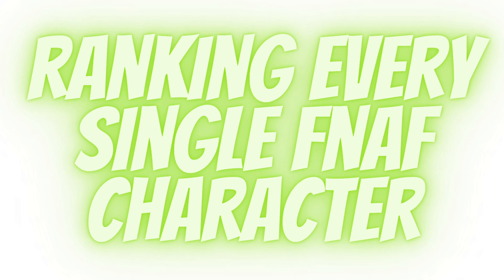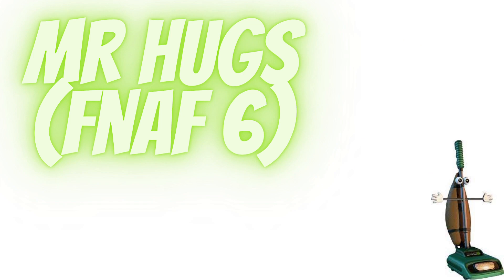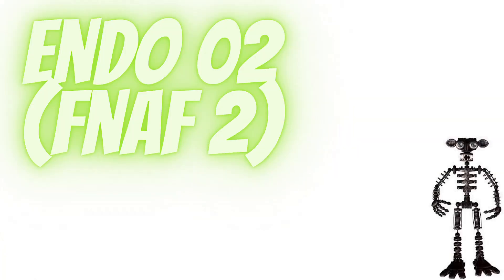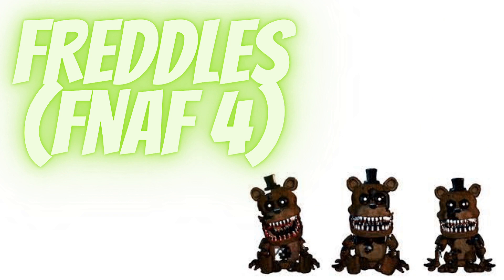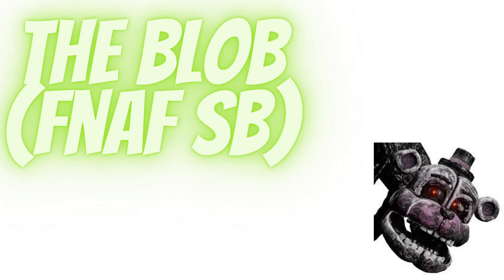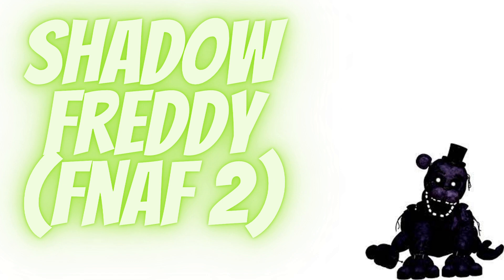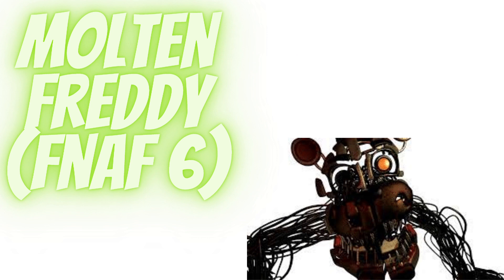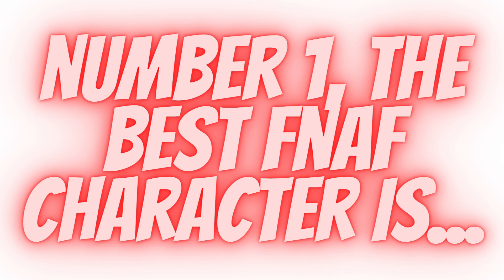ranking every fnaf character worst to best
if u have any video ideas, tell me and i might do it